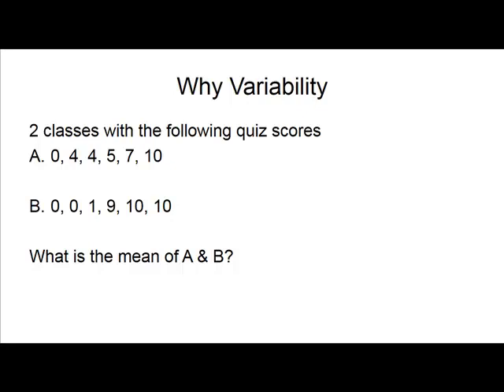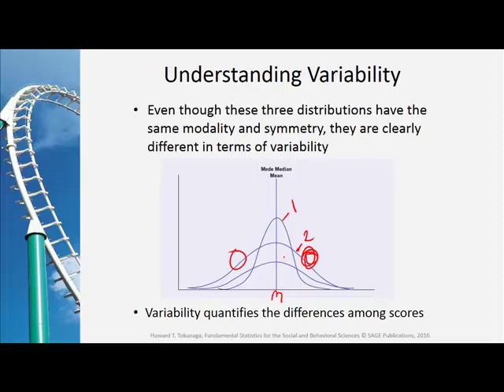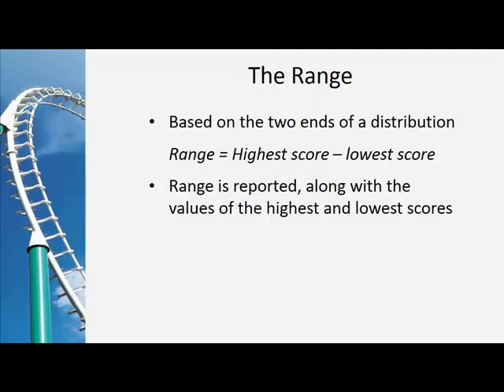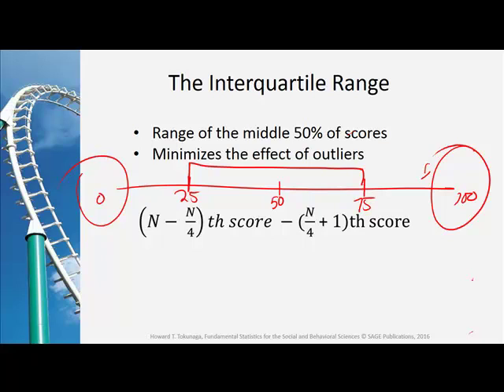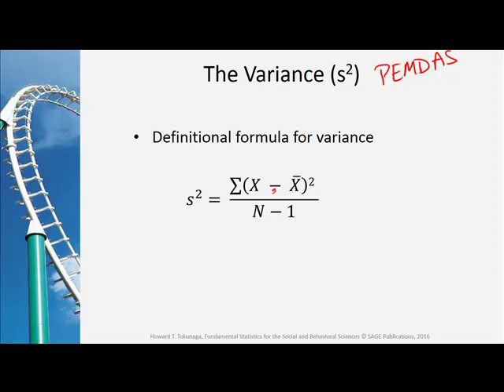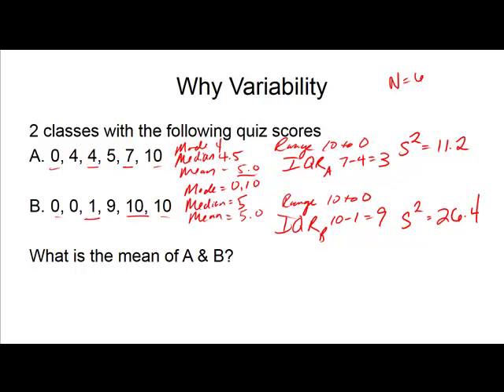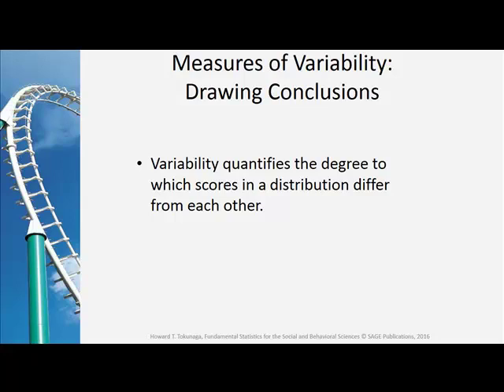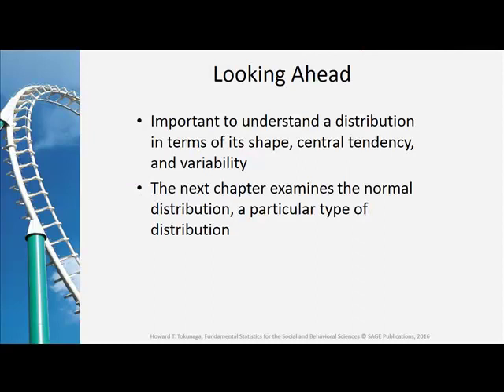POLI 205 Lecture 4 Variability 09202018